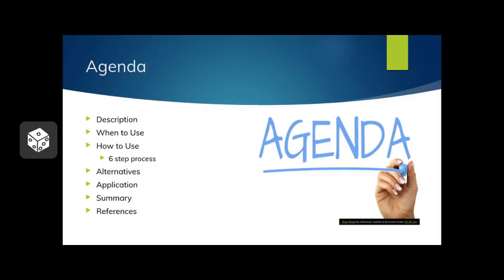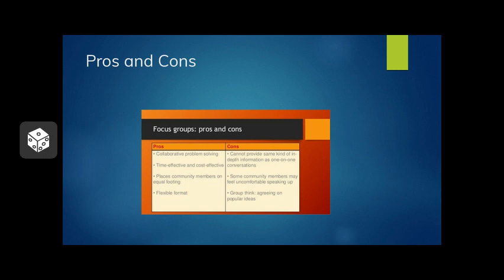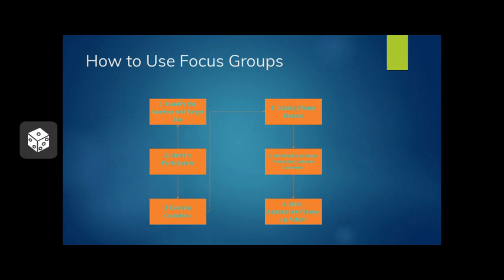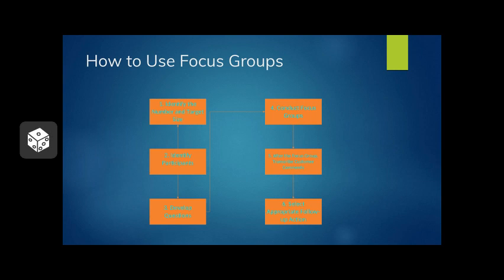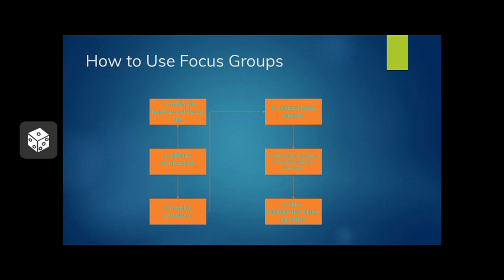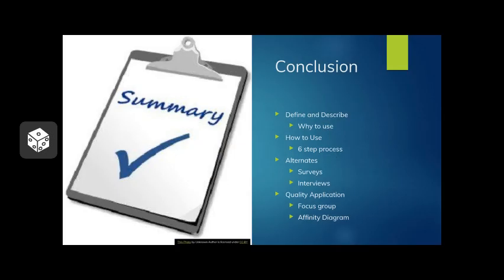Focus Groups Tim Lipa